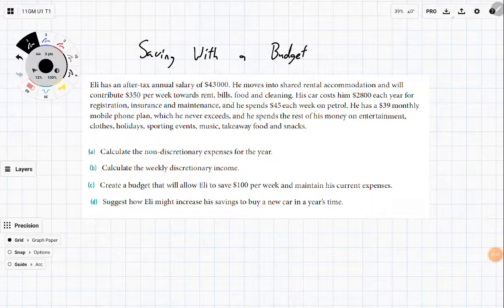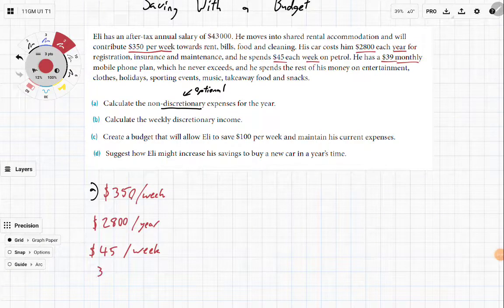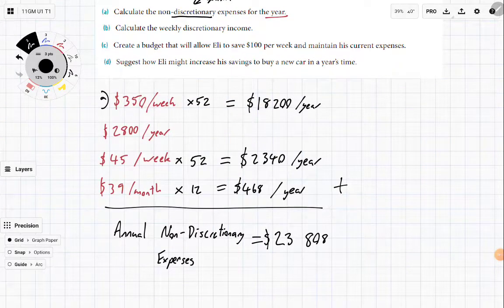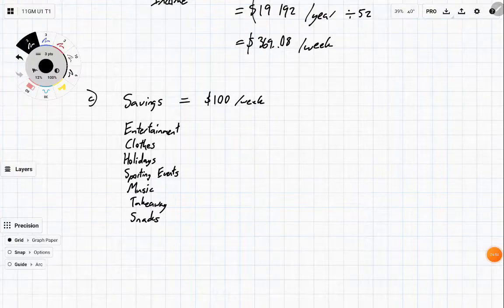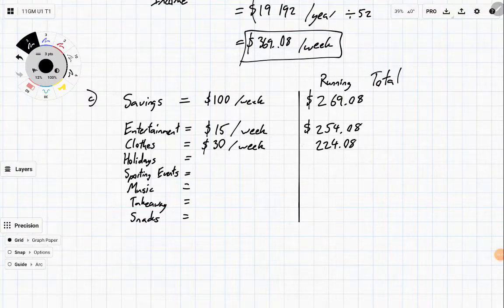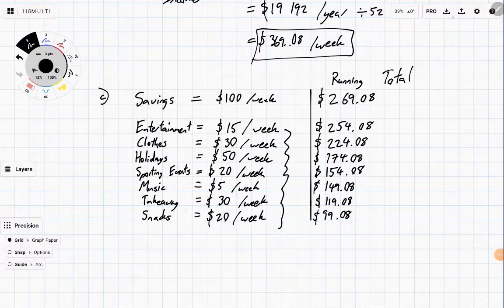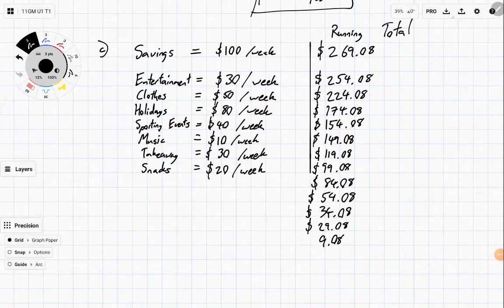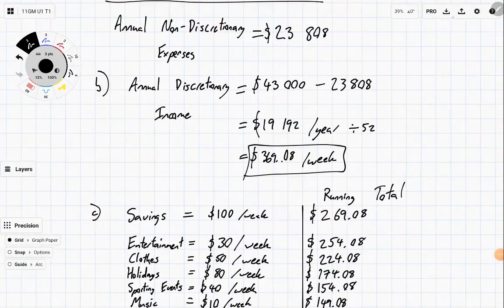Saving with a Budget